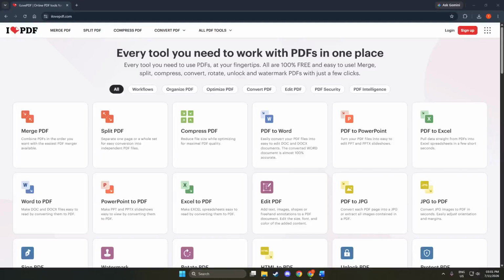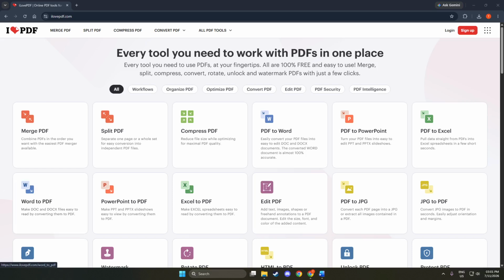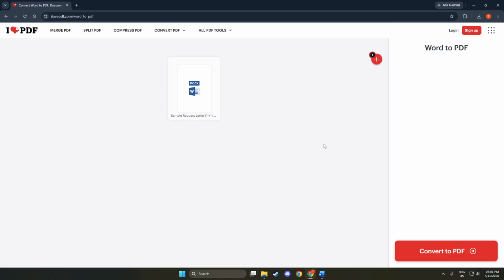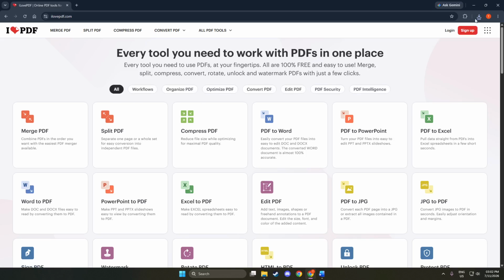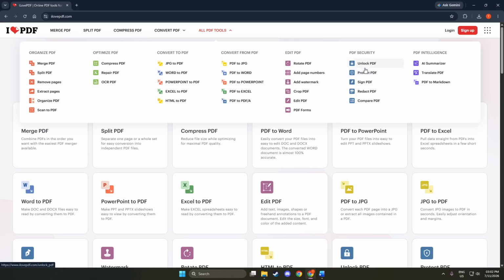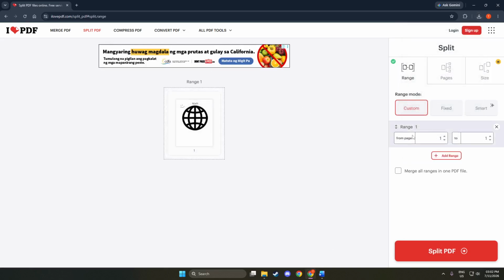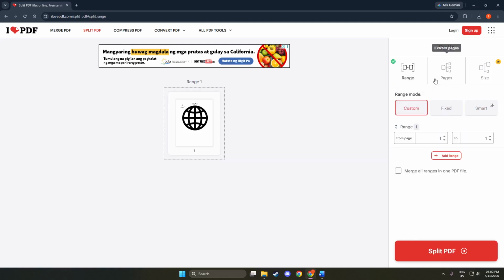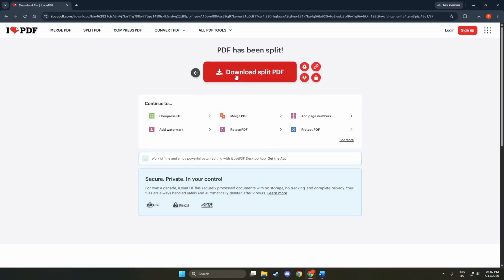How to Split a Word Document in iLovePDF [2026 Full Guide]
How to Split a Word Document in iLovePDF

Struggling to split a Word document efficiently? In today's tutorial, we’ll guide you through the easy steps of splitting a Word document using ILovePDF. First, we'll show you how to seamlessly convert your Word file to a PDF, an essential step to unlock powerful editing features. You'll learn how to navigate the ILovePDF website, upload your document, and download your freshly created PDF with just a few clicks. After that, we’ll dive into the Split PDF tool, where you can choose to split your document by specific pages or ranges. With our straightforward instructions, you'll gain the flexibility to customize your documents to suit your needs perfectly. Whether it's for presentations, reports, or projects, this method will streamline your workflow and save you time. Join us on this journey and empower your document handling skills today!